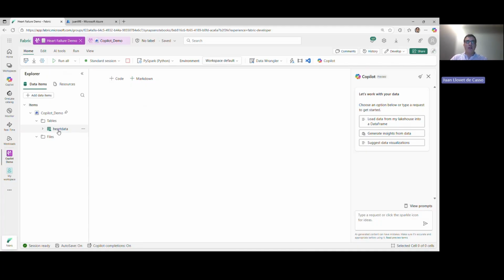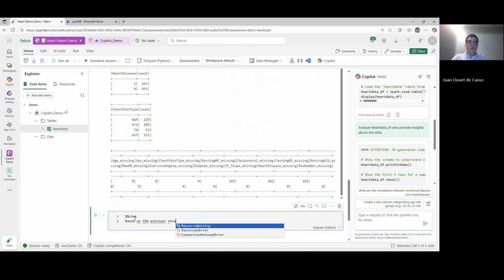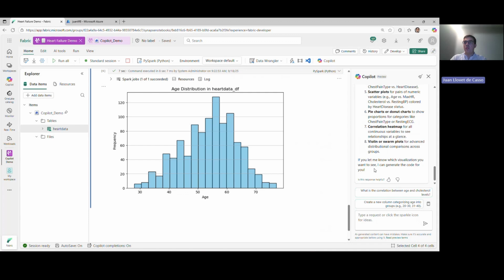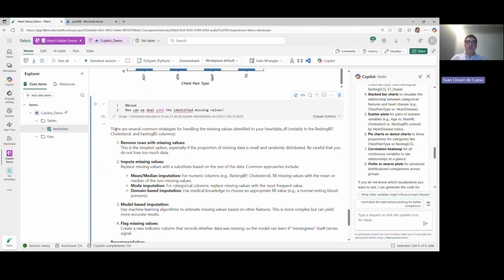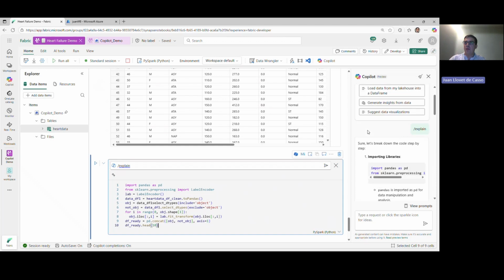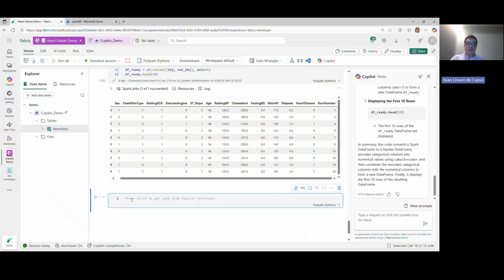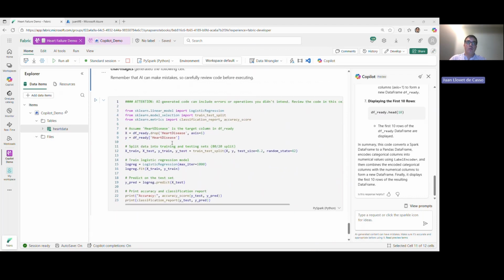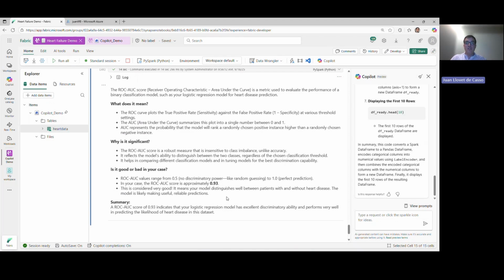Fabric Copilot - Data Science Heart Disease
This demo cover an end to end data science demo with the assistance of Copilot. The scenario is around building a model to predict the risk of heart failure. The initial dataset is available in the environment lakehouse in the heartdata table. The steps in this demo cover exploring the data, preparing it for machine learning, training a model and evaluating the results. It explores the different ways of interacting with Copilot within a notebook and the different use cases (such as brainstorming, code generation, code fixing).